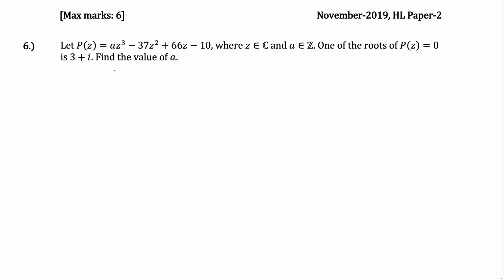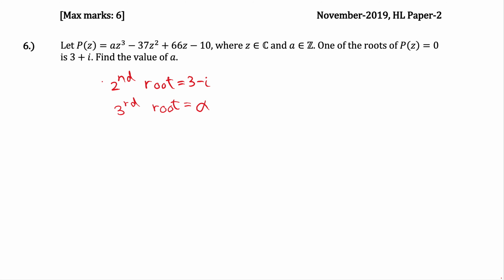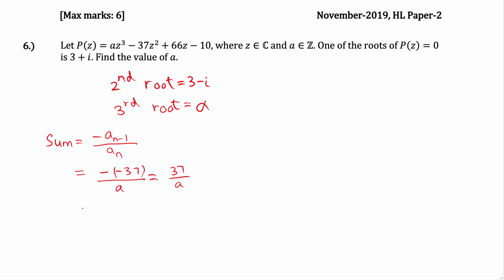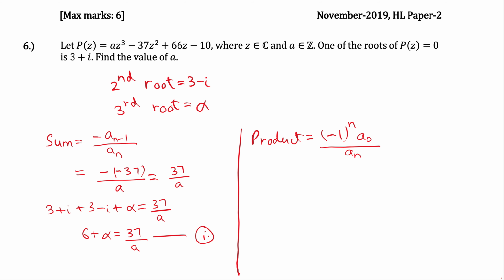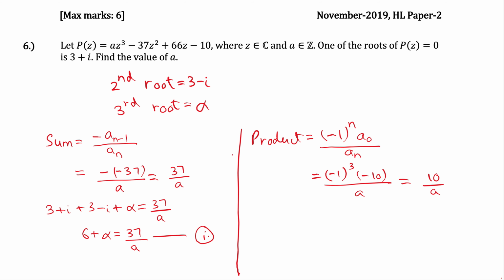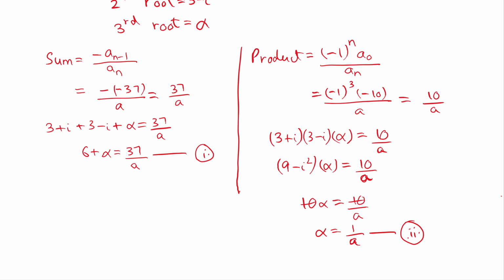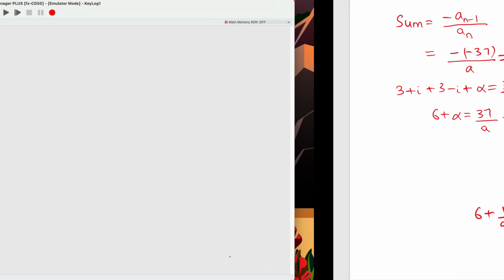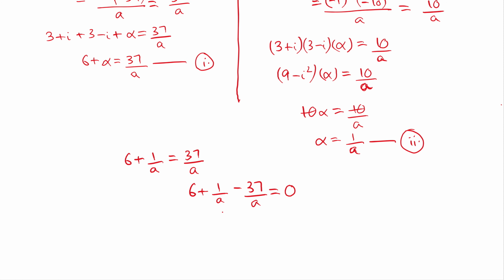IB Question-6, November-2019, HL Paper-2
Question on the sum and product of roots. Difficulty: Medium